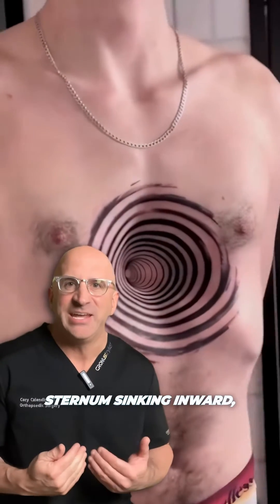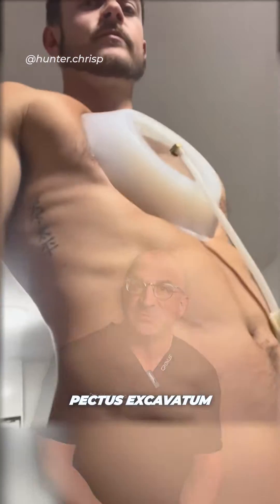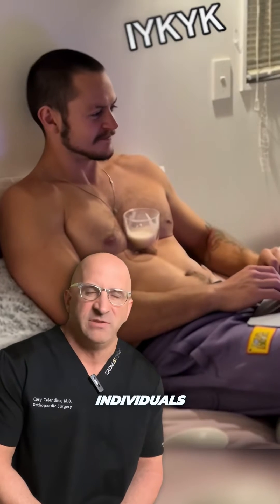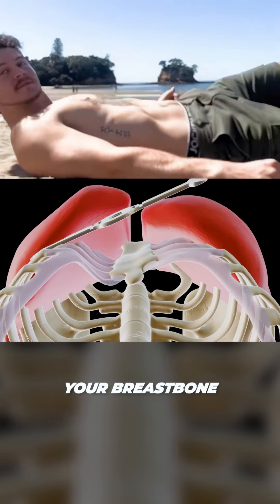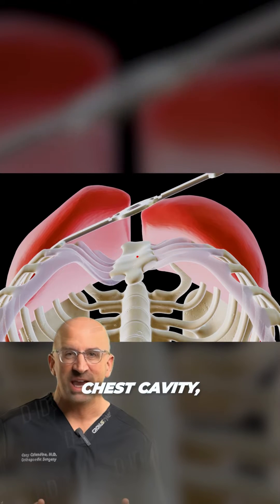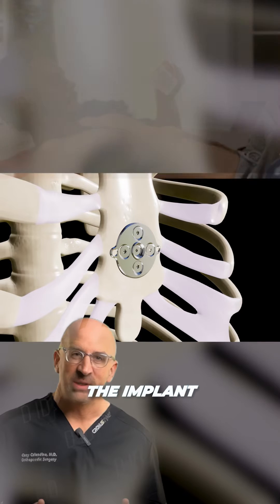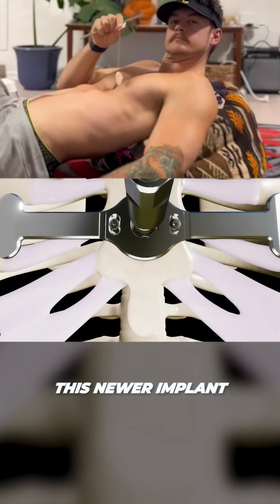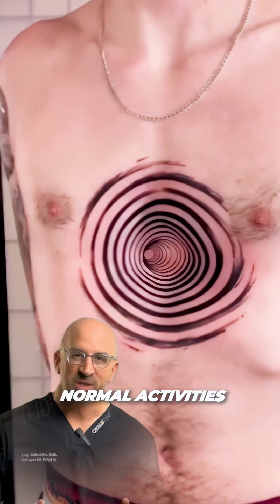Faster Funnel Chest Fix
In 1998, D. Nuss described a minimally invasive procedure for surgical repair of Pectus excavatum. The Nuss procedure is still considered as the “gold standard”, and has experienced numerous modifications such as routine thoracoscopy and/or sternal elevation, increasing safety of the procedure. Placement of multiple bars and the so called cross-bar technique were introduced to correct complex chest wall deformities. Standardized pain management, cryo-analgesia and standardized postop PT programs including deep breathing exercises facilitate the establishment of an enhanced recovery process. Widespread use of the minimally invasive repair of pectus excavatum procedure has been associated with some serious complications (w/ bar placement and removal).
Current developments in minimally invasive repair of pectus excavatum should include the routine use of thoracoscopy as well as intraoperative sternal (breast bone) elevation technique to improve the safety of the procedure and to avoid near-fatal complications such as cardiac injury. The majority of pectus surgeons perform the procedure in adolescent pectusexcavatum patients with a median age of 15 yrs. Preop assessment should include allergy testing, in particular in pectus patients with personal or family history of metal allergy. Individualized surgical repair is mandatory for pectus excavatum patients presenting with complex chest wall deformities. With concomitant bilateral costal flaring and/or depression of the lower part of the chest wall, cross-bar insertion technique is recommended for surgical repair in order to achieve excellent cosmetic results